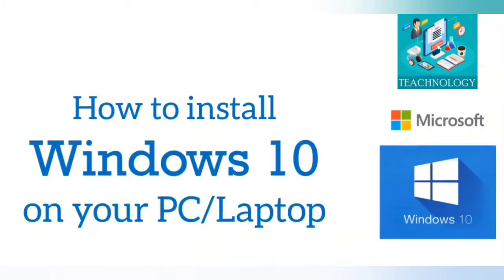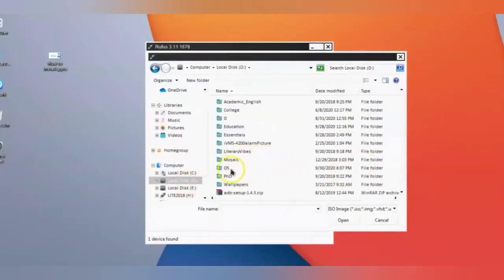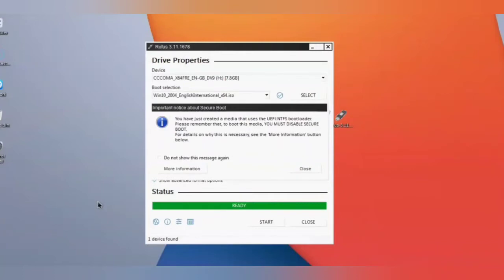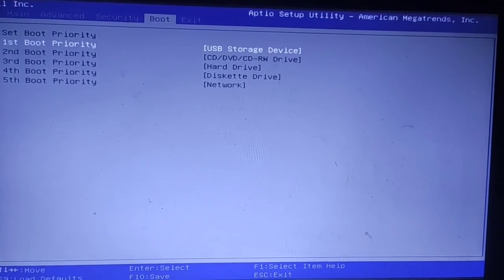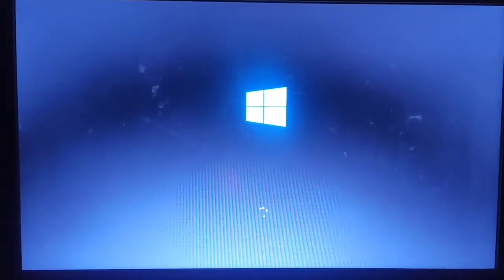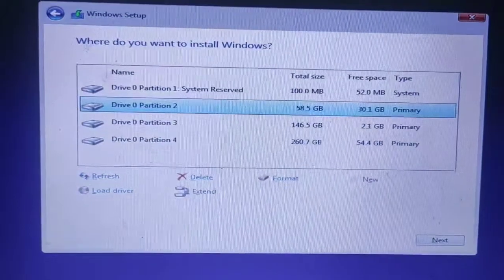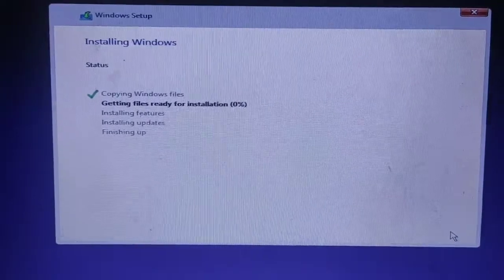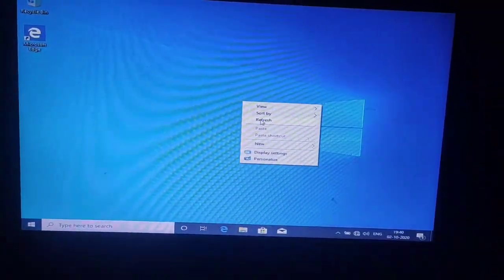Install Windows 10 Operating System from a USB flash drive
You will learn how to install Windows 10 Operating System from a USB Flash Drive.
Things you need:
2. Windows 10 ISO file (Download 1909 version. New versions of ISO are not working)
3. 8gb+ usb flashdrive